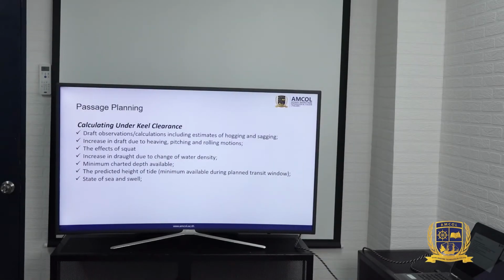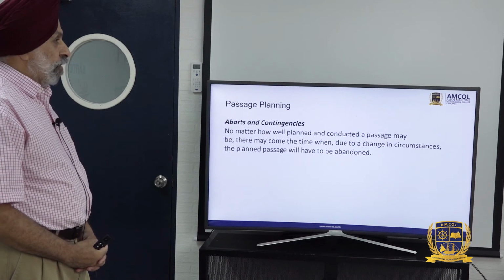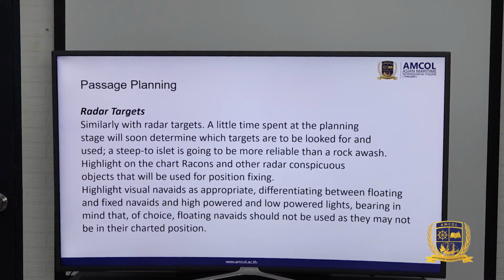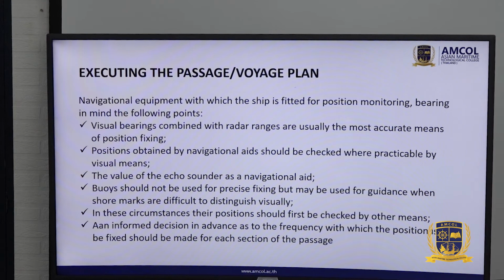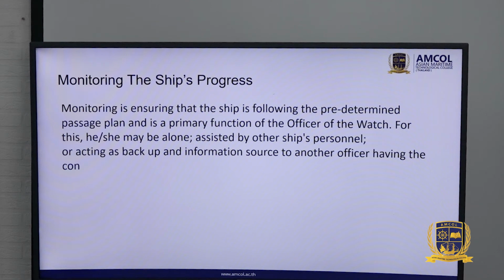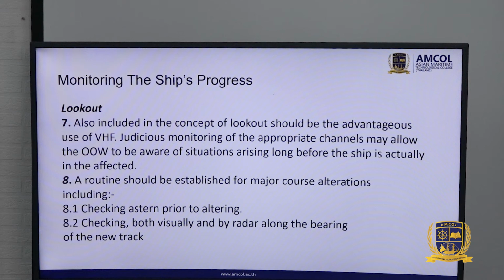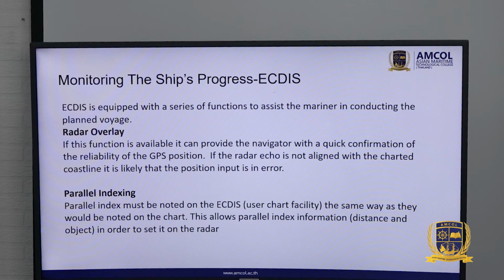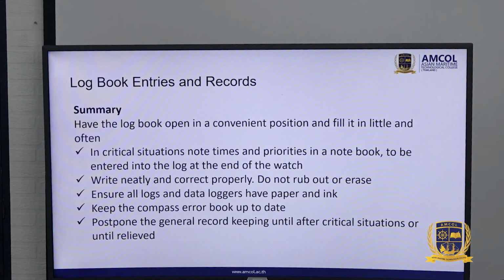EP.10 Voyage Planning 002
- Pedagogue  Captain Sarabjit Singh Butalia